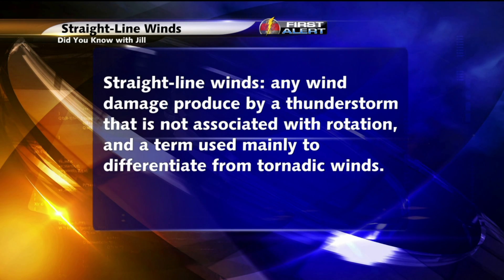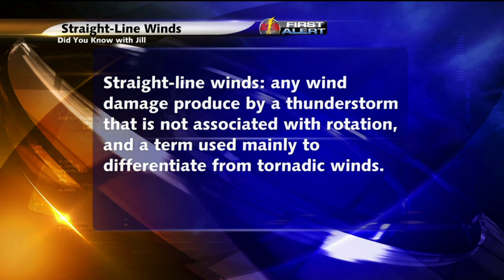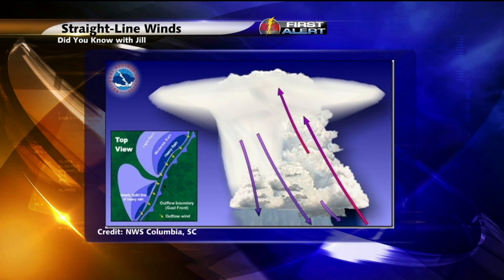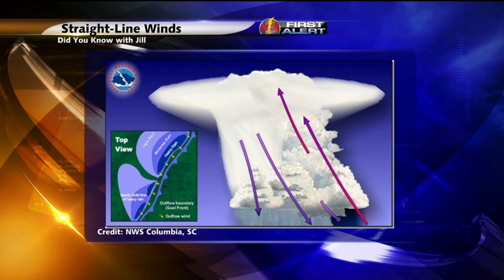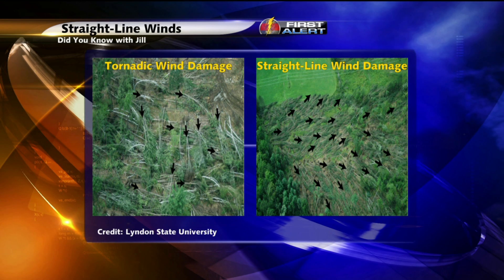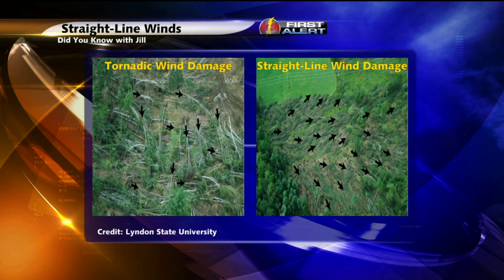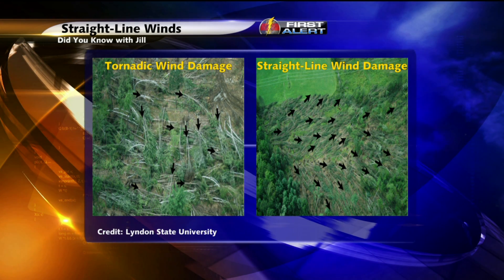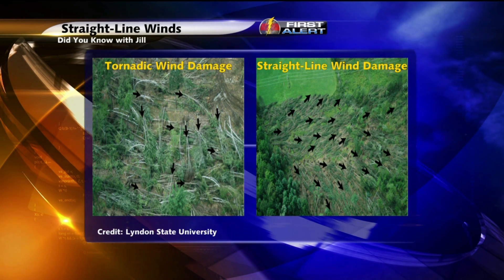Did You Know With Jill: Straight-Line Winds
Tornadoes are not the only destructive part of a severe thunderstorm. Meteorologist Jill Szwed will explain other factors that can lead to equally as great damage on this edition of "Did You Know With Jill"